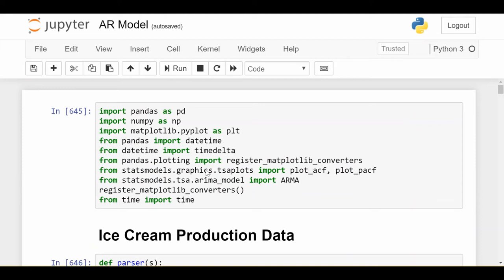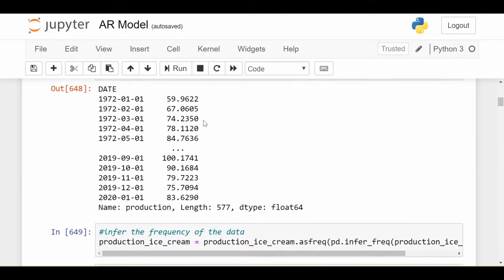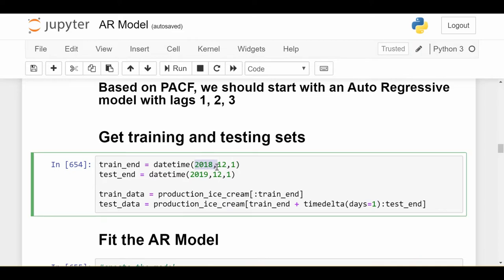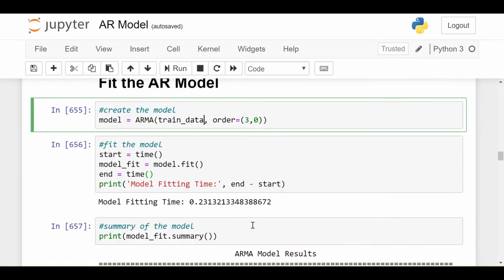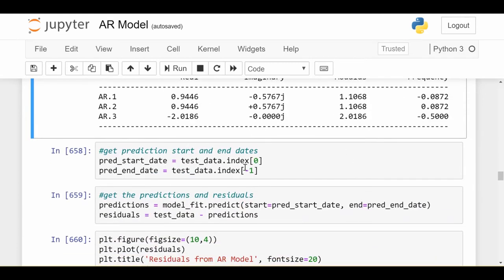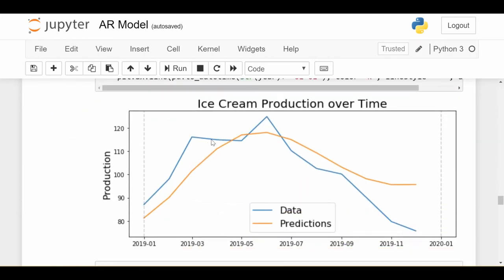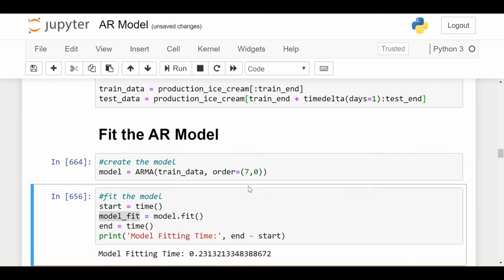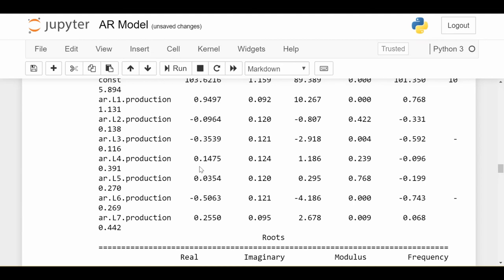AR Model Code Example : Time Series Talk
How do we fit an AR model to real data?